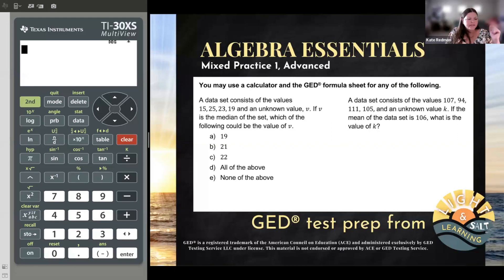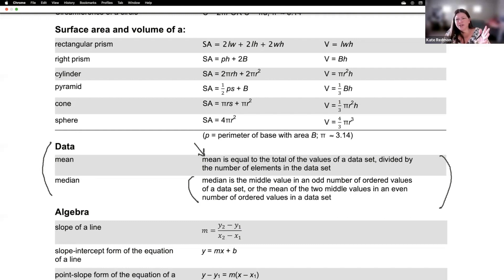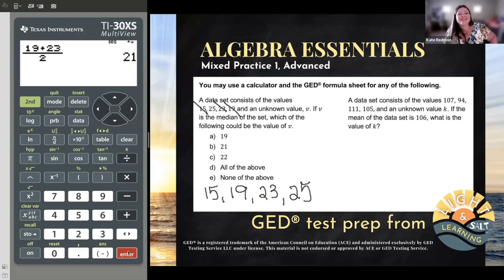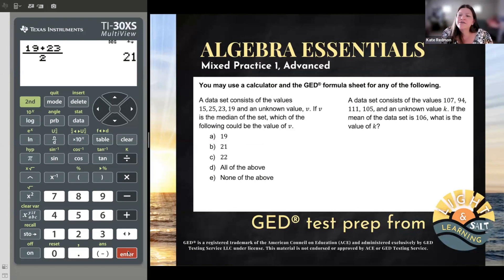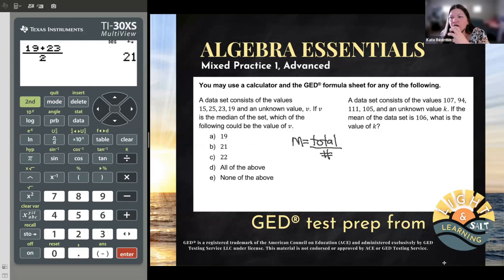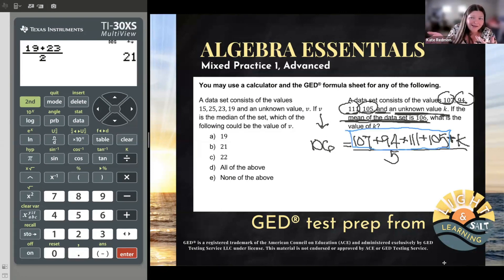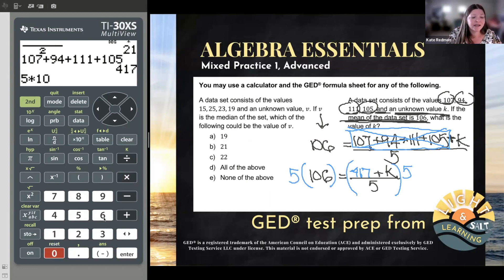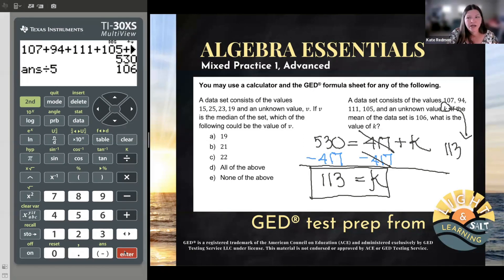GED® Math: Mean and Median and the Formula Sheet (1.MP1, Adv, #4,6)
Algebra Essentials, Mixed Practice 1, Advanced Level, #4,6

Solving for a missing item in the data set when given the median or given the mean makes for more challenging algebraic reasoning than many of the other applications of the formula sheet.